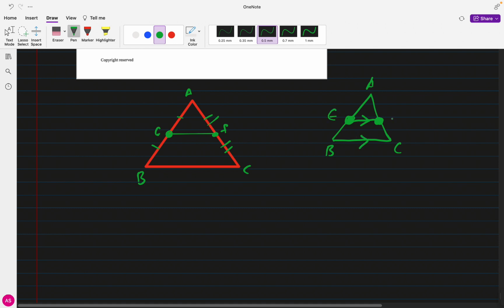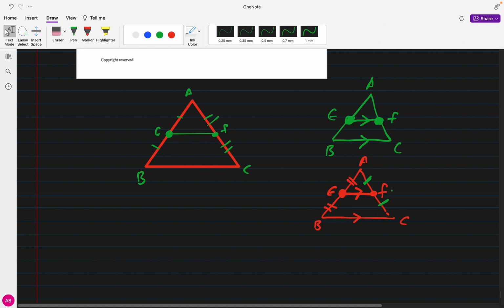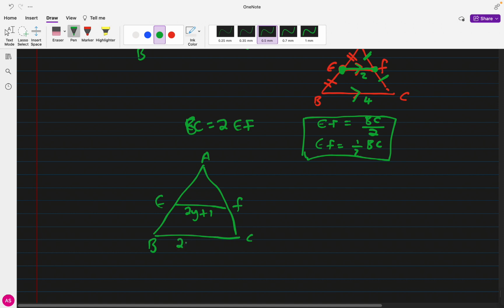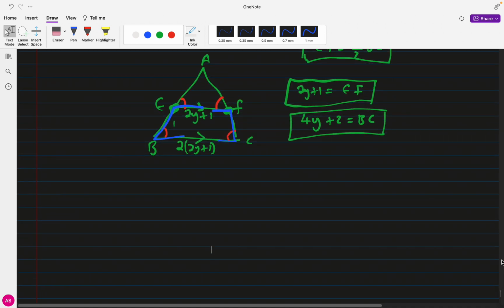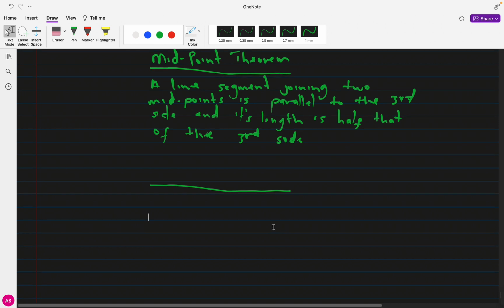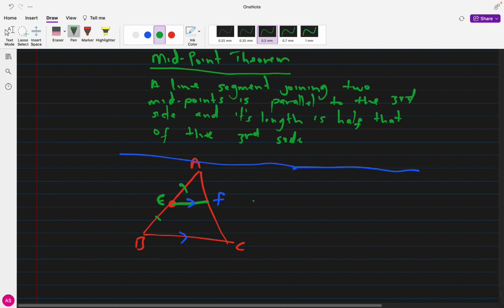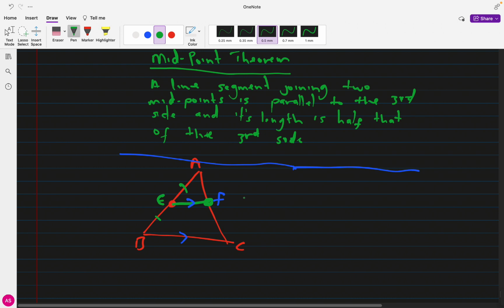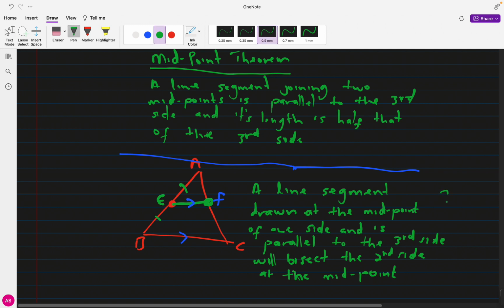Mid point theorem grade 10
Notes